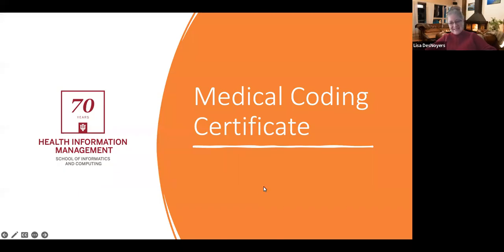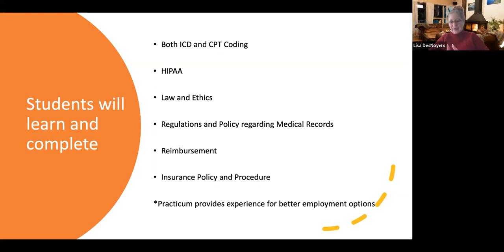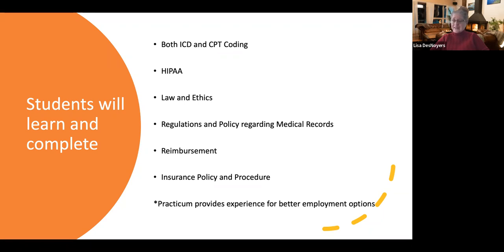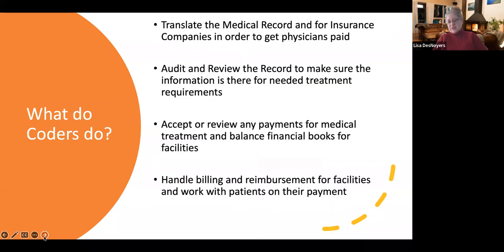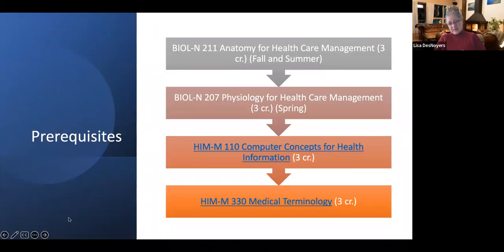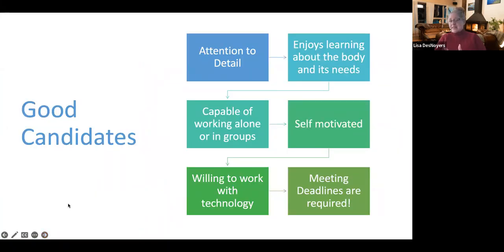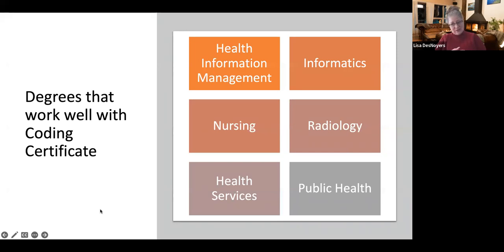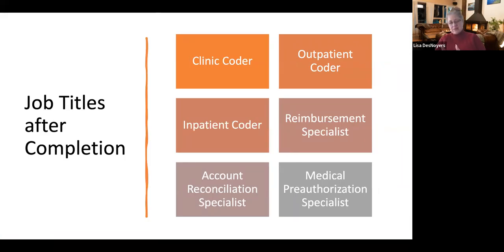HIM Medical Coding Certificates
Discover all the IU School of Informatics and Computing at IUPUI has to offer